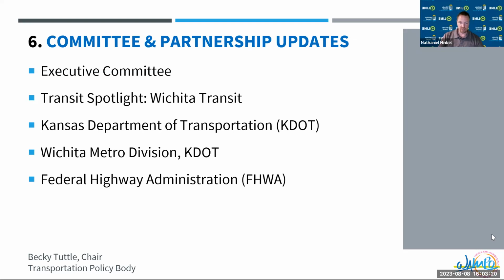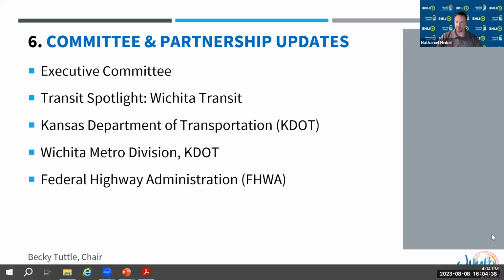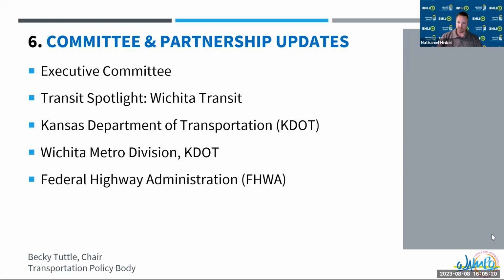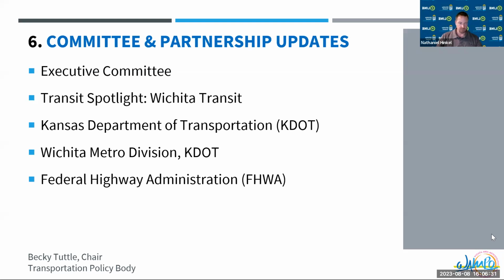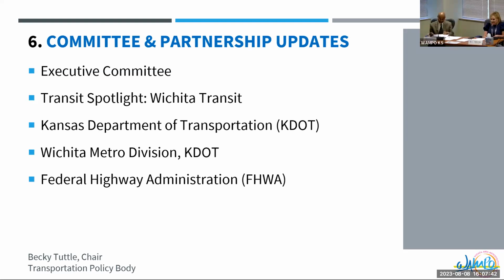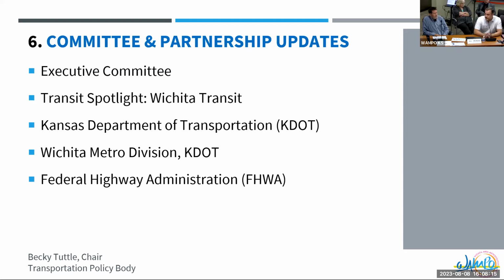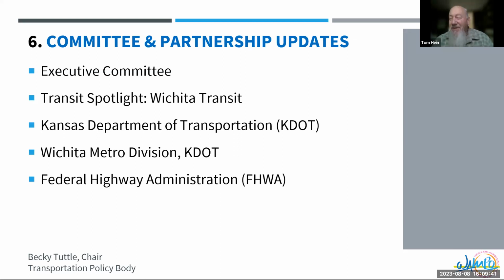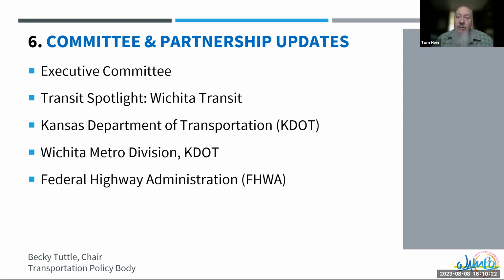August 8 Transportation Policy Body (TPB) Meeting | WAMPO Kansas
The Kansas Open Meeting Act grants that public meetings must be conducted in a way that the public may observe or listen to the proceedings. Due to a clerical error, the meeting was not recorded in full. However, you can still access copies of current and past meeting minutes and agendas on the WAMPO

*ABOUT THE TPB*
The Transportation Policy Body (TPB) is made up of local elected officials as well as regional and state representatives. The TPB develops and implements WAMPO's transportation plans and makes the final approval of these documents and any amendments to them. The TPB is our regional forum for transportation planning and establishes the vision for the future of our transportation system. All meetings are open to the public and governed by the Kansas Open Meeting Act.

For copies of the current and past meeting minutes and agendas,

*ABOUT WAMPO*
The Wichita Area Metropolitan Planning Organization (WAMPO) is the Metropolitan Planning Organization (MPO) for the Wichita metropolitan region. MPOs are federally required regional policy bodies in urbanized areas with populations over 50,000. MPOs recognize the critical links between transportation and other societal goals, such as economic health, air quality, social equity, environmental resource consumption, and overall quality of life.

Locally, the Wichita Area Metropolitan Planning Organization (WAMPO) is responsible, in cooperation with the State of Kansas and Wichita Transit, for carrying out the metropolitan transportation planning process in 22 cities and 3 counties in South Central Kansas.

*TRANSPORTATION PLANNING AND PUBLIC ENGAGEMENT*

*2023 Bike-Ped Count - Volunteers Needed*
Every year WAMPO coordinates an annual count of bicycle and pedestrian activity across 42 different sites across the Sedgwick, Butler, and Sumner Counties.

To effectively gather this information, we rely on a team of volunteers to spend a short period of time at each site counting bicycle riders and pedestrians. Please sign up for one or more of the following dates and times:

*Dates & times available to volunteer*
September 13: 10 AM - 12 PM
September 13: 5 - 7 PM
September 14: 10 AM - 12 PM
September 14: 5 -7 PM
September 16:  12 - 2 PM

*The Electric Vehicle Plan*
WAMPO has an electric vehicle survey available to gather your current knowledge of EVs and any potential concerns you have about them. WAMPO is in the process of developing an Electric Vehicle (EV) Plan, which will support the Metropolitan Transportation Plan 2050 (MTP 2050) and the Charge Up Kansas National Electric Vehicle Infrastructure (NEVI) Plan by advancing the use of EVs to improve air quality and foster economic development.

Your feedback will help us understand current perceptions about EVs and their potential for adoption in this region.